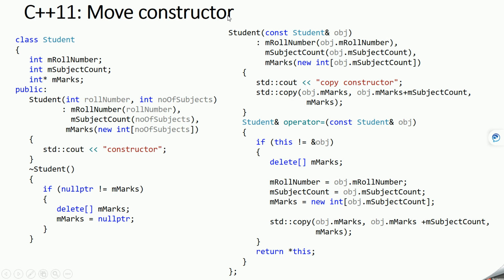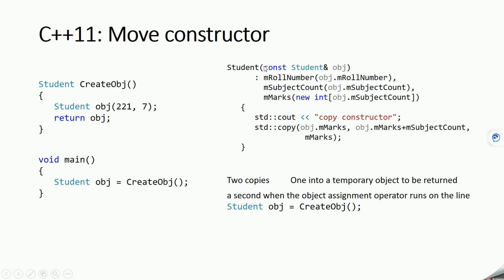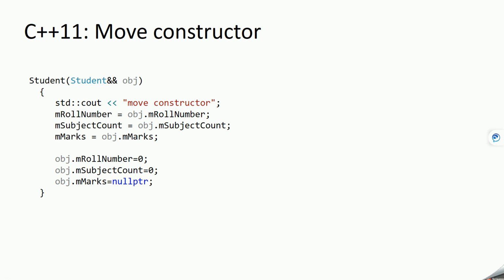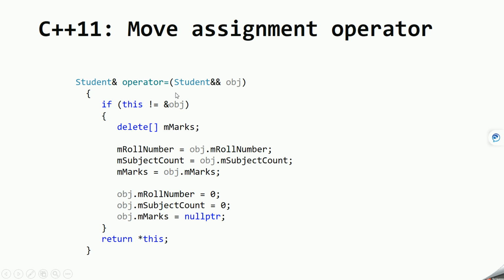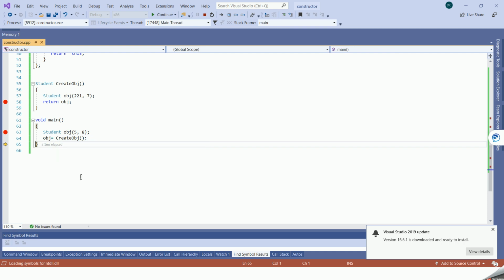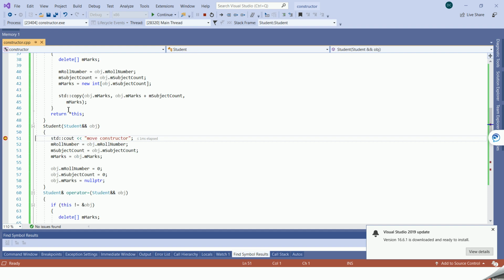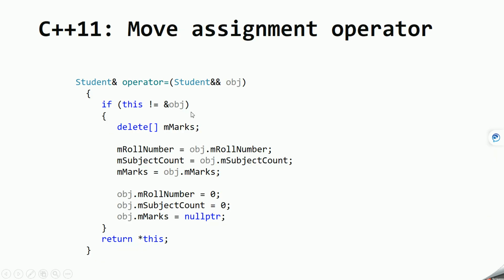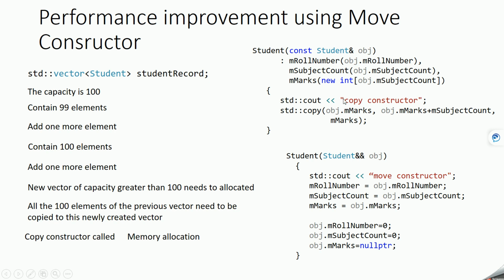C++11 : Move constructor & Move Assignment operator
Learn about Move  constructor & Move Assignment operator. how it saves redundant memory allocation and time.